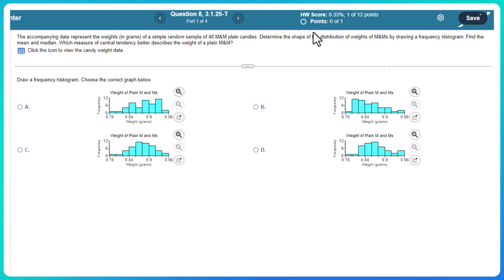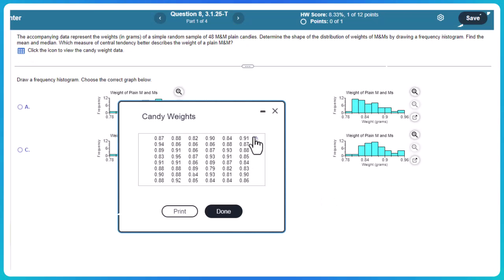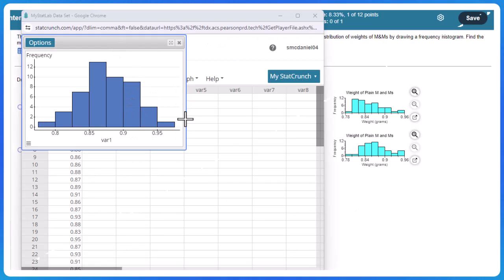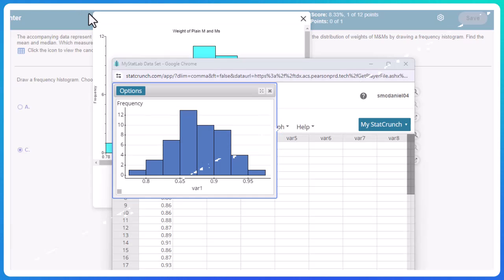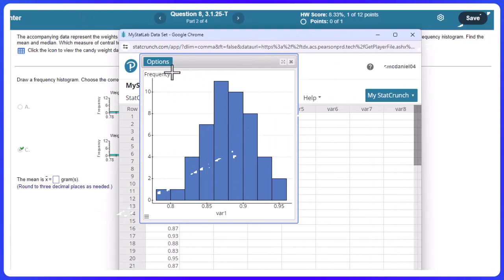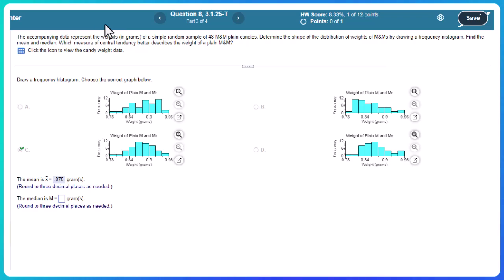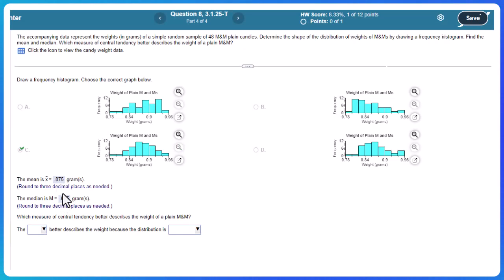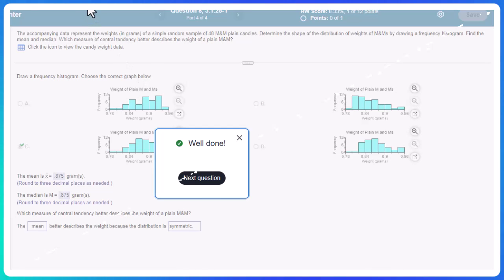HWH_3_1-25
The accompanying data represent the weights​ (in grams) of a simple random sample of 48 ​M&M plain candies. Determine the shape of the distribution of weights of​ M&Ms by drawing a frequency histogram. Find the mean and median. Which measure of central tendency better describes the weight of a plain​ M&M?